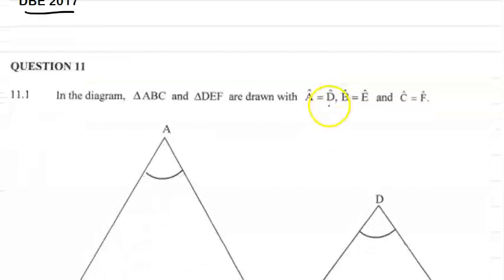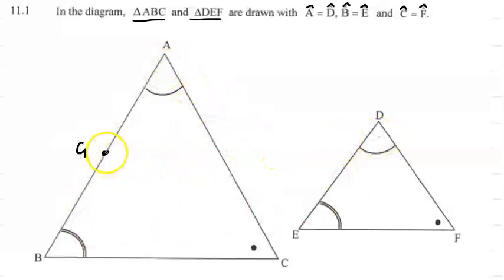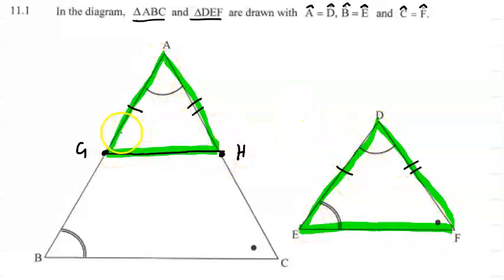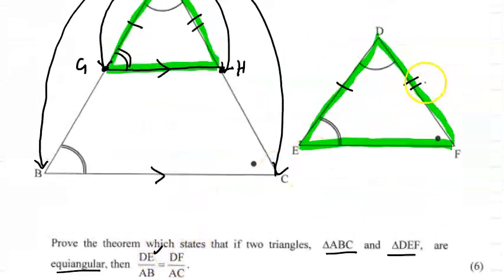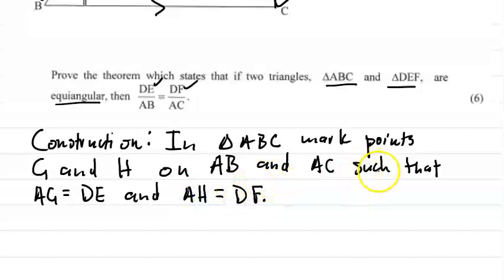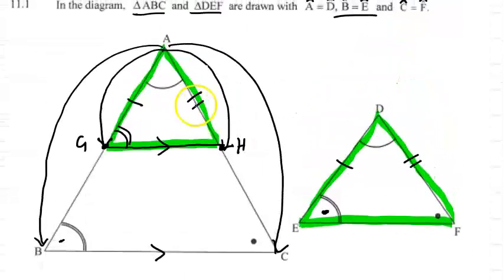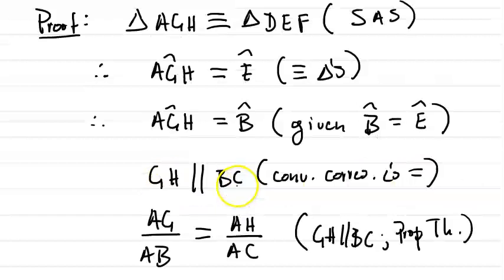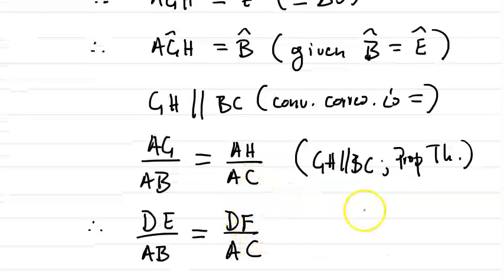GRADE 12 MATHS EUCLIDEAN GEOMETRY - PROVING THE SIMILARITY THEOREM IN TRIANGLES (DBE 2017)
Learn how to prove the similarity theorem in triangles by watching this easy to follow video. in order of the work schedule.